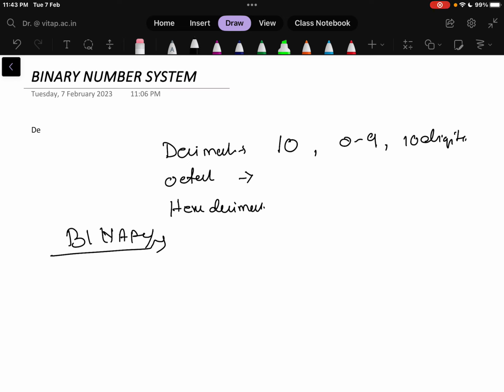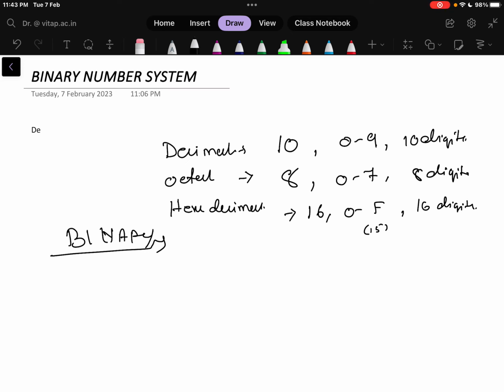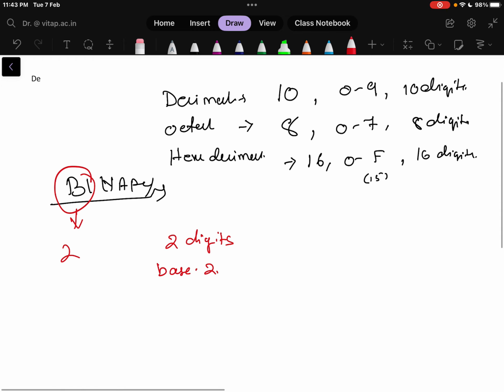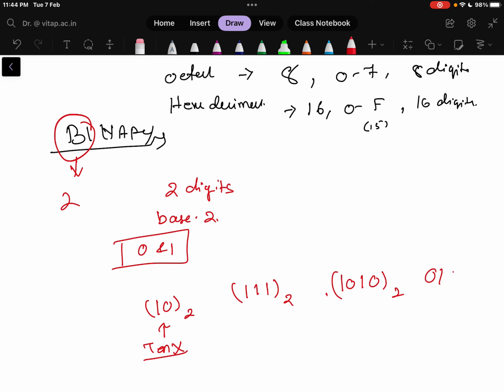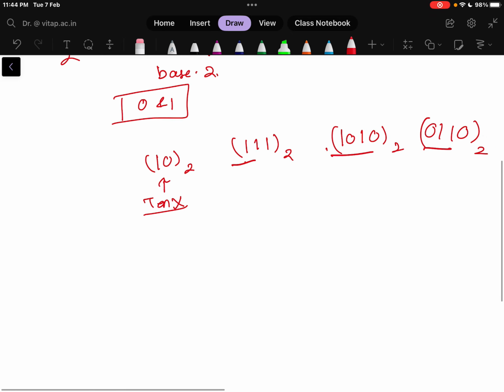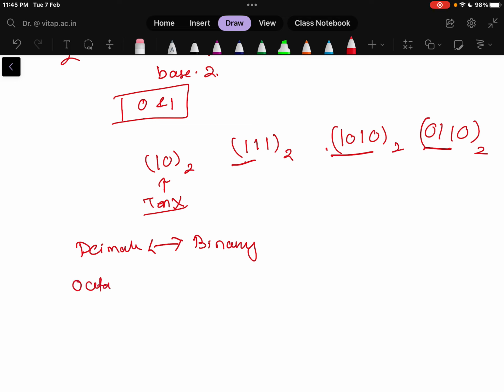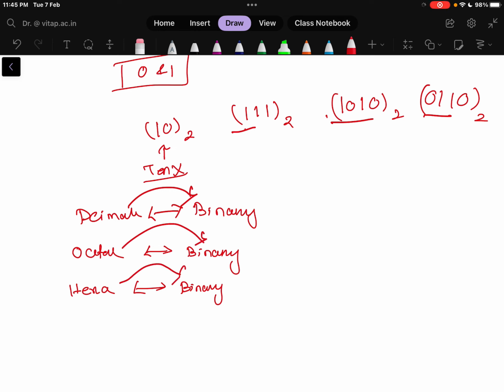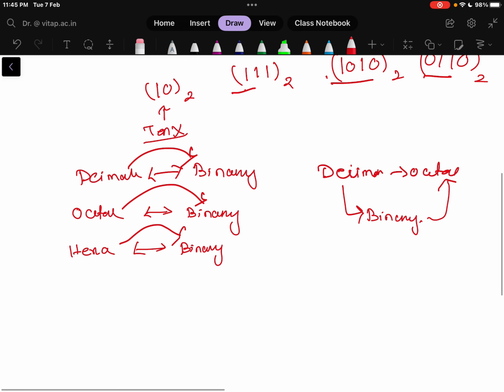Binary Number System || Lecture 4 || Digital Logic Design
Binary number systems is widely used in digital electronics. In this lecture, a very small introduction to the Number system is given. In the subsequent videos depth application and operation of the binary number are discussed.